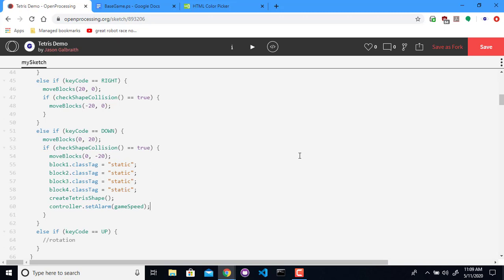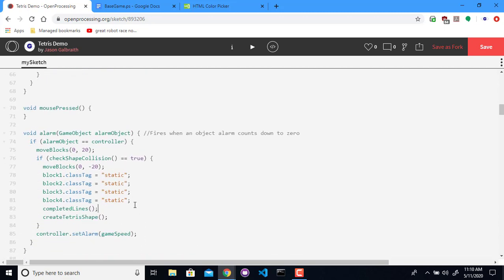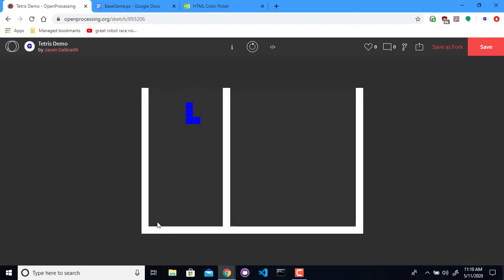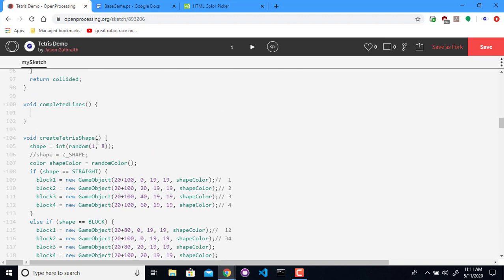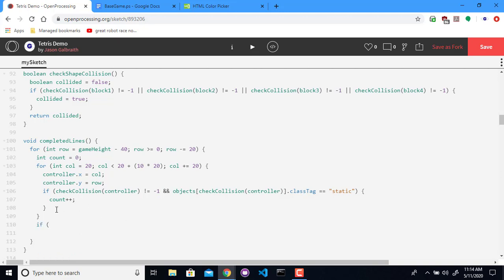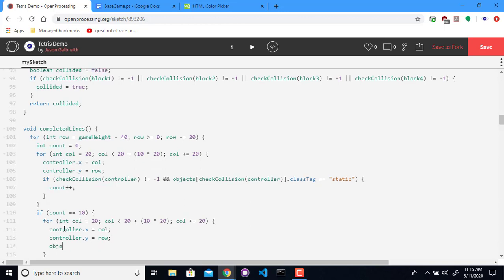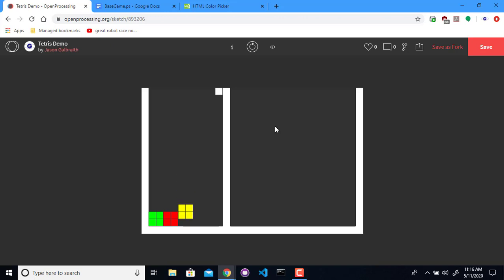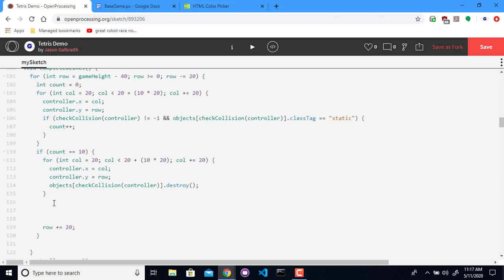Tetris Processing Part 5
We are creating the Tetris Game using the Processing language.